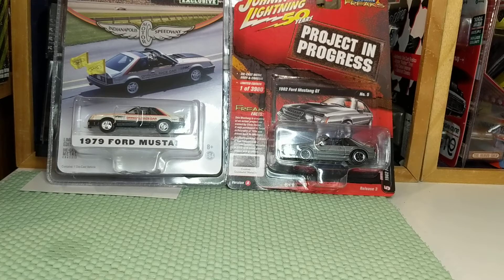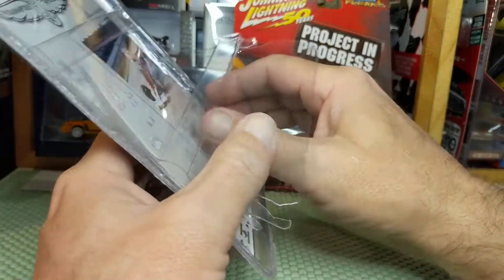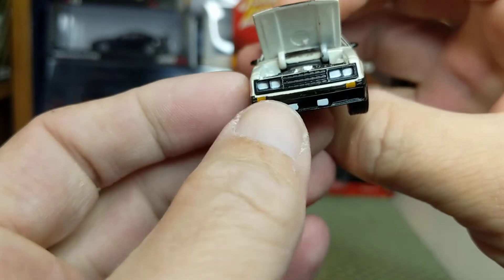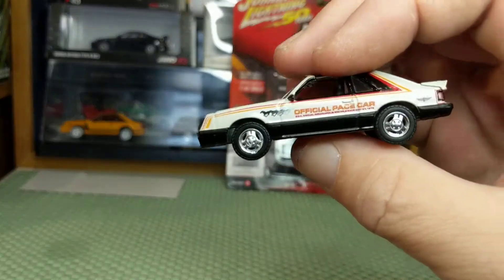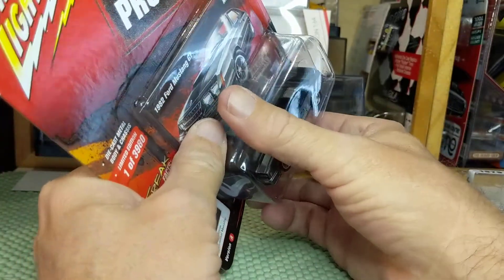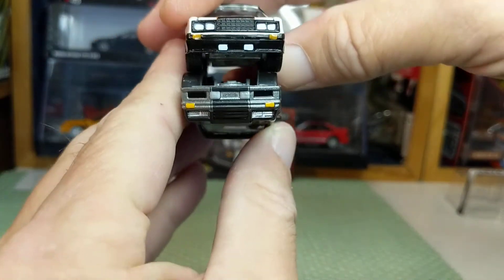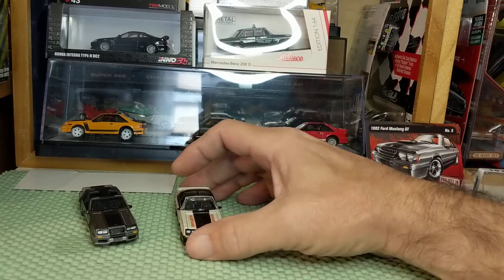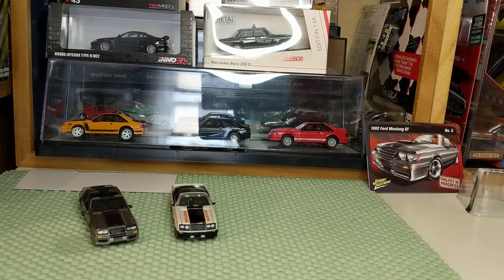Early Foxbody Greenlight and Johnny Lightning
Cracking 2 Foxbody Mustangs from Greenlight and Johnny Lightning. Also stick around for informal poll at the end.